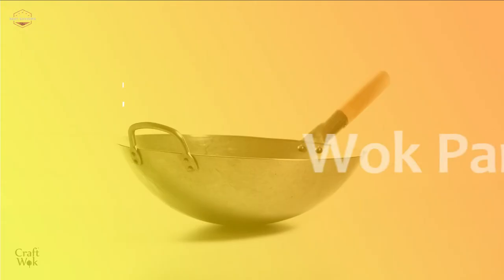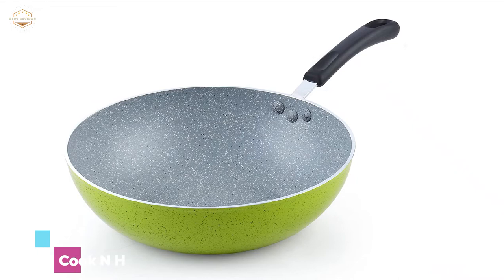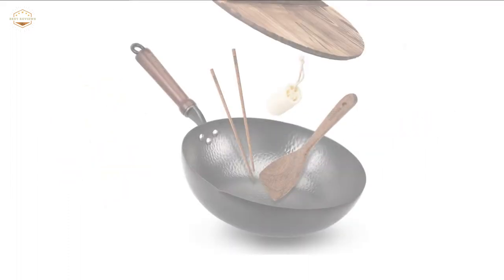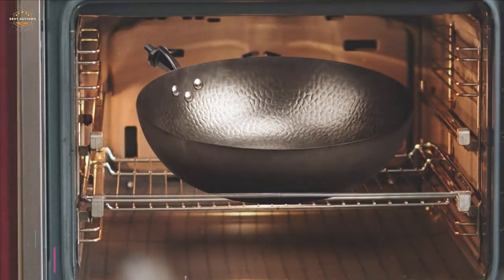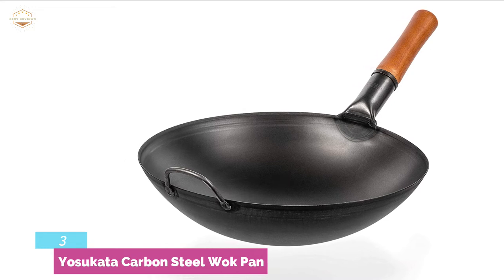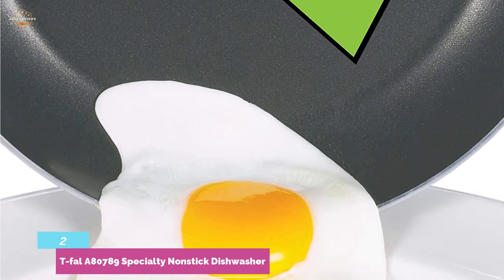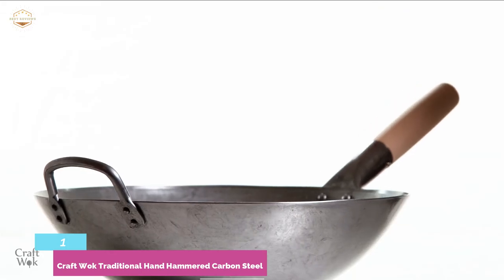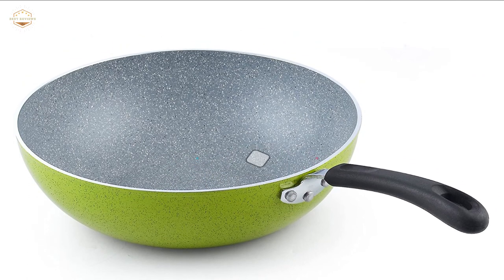Top 5 Best Wok Pans 2021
5. Cook N Home 2596 Nonstick

4. Bielmeier Wok Pan 12.5"

3. Yosukata Carbon Steel Wok Pan

2. T-fal A80789 Specialty Nonstick Dishwasher

1. Craft Wok Traditional Hand Hammered Carbon Steel